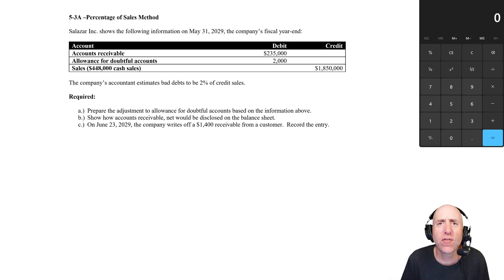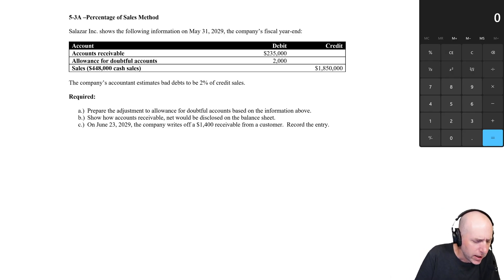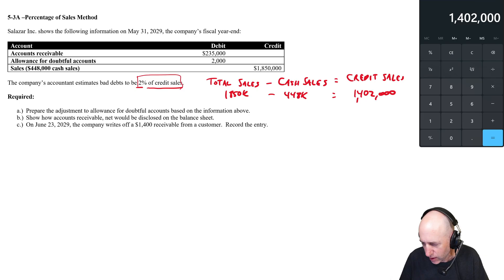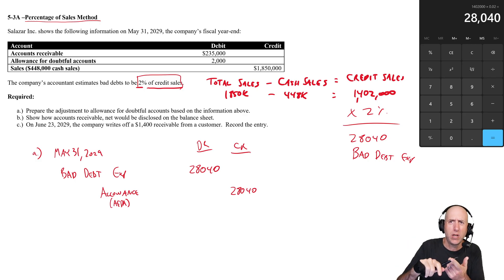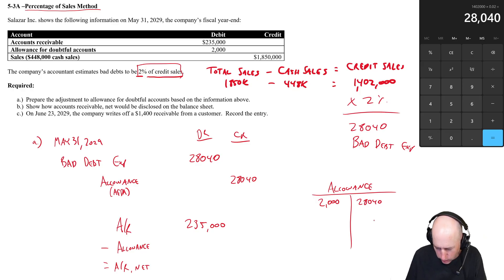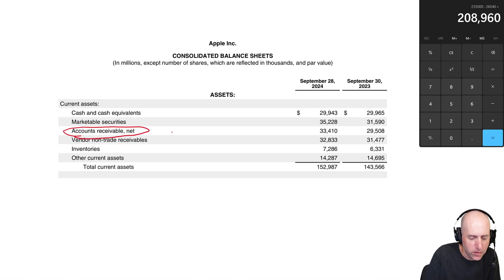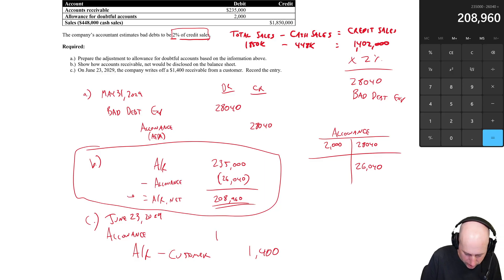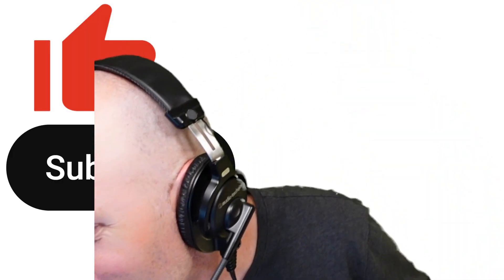FA21 – Percentage of Sales Method - Estimating Bad Debts in Accounting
📘 Module Overview (FA20–FA23):
Learn how businesses account for accounts receivable and estimate uncollectible amounts. This module introduces A/R, explains the Percentage of Sales and Aging of Receivables methods, and shows how to write off bad debts using the allowance method.